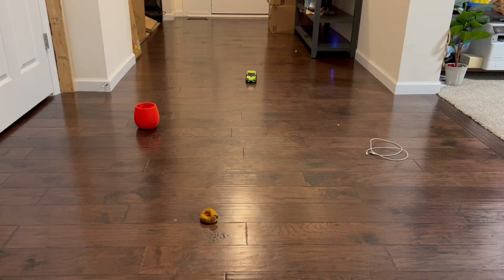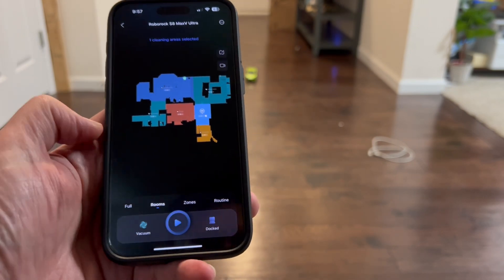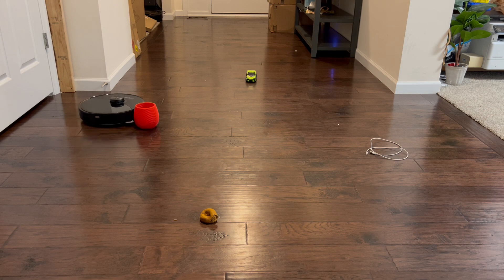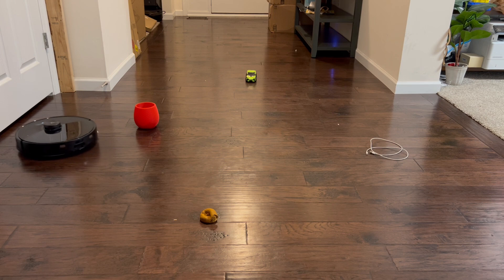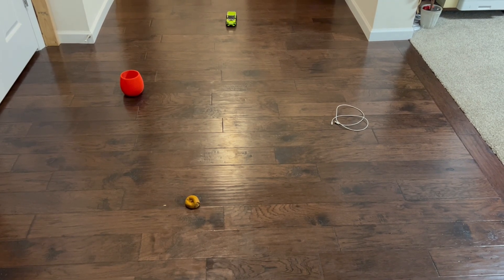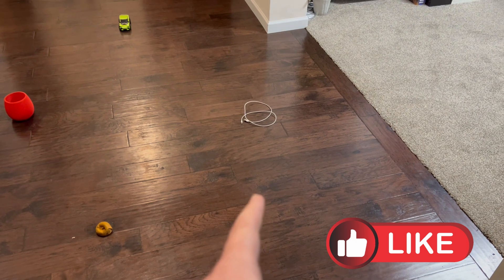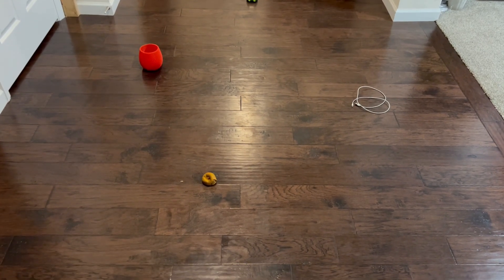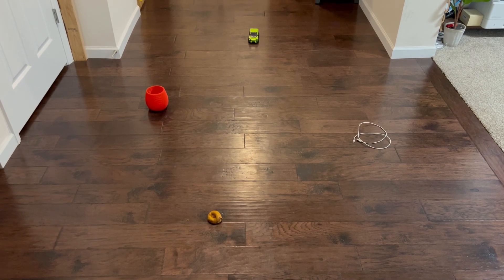Roborock S8 MaxV ULTRA Object Avoidance Test - Robot Vacuum & Mop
Check it out here on amazon =